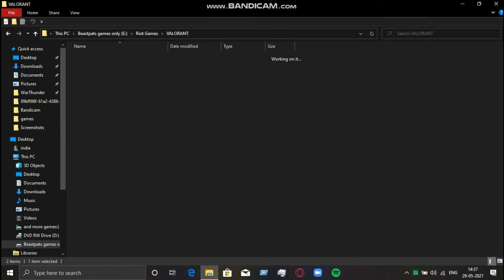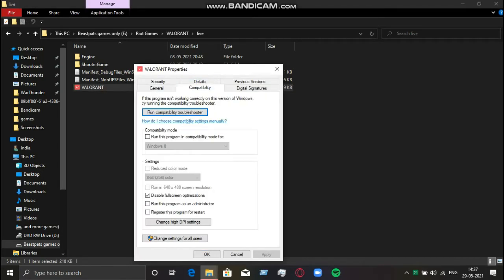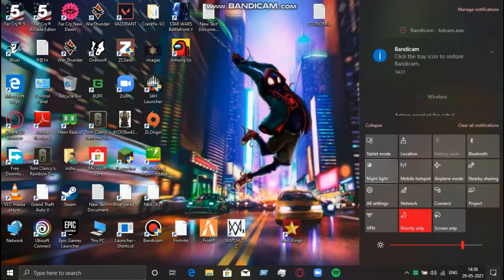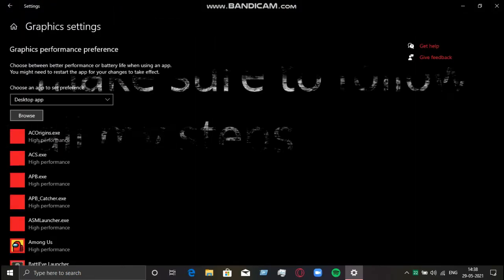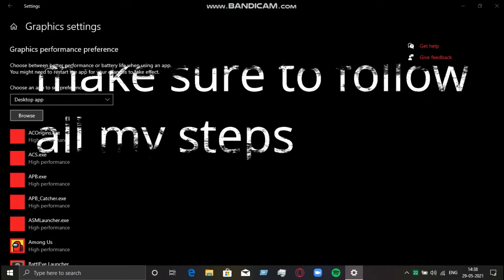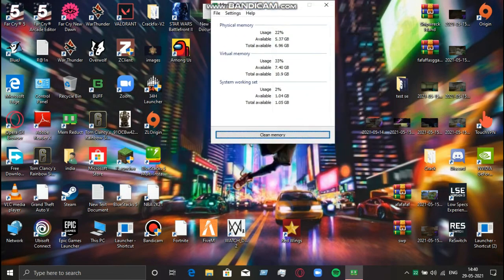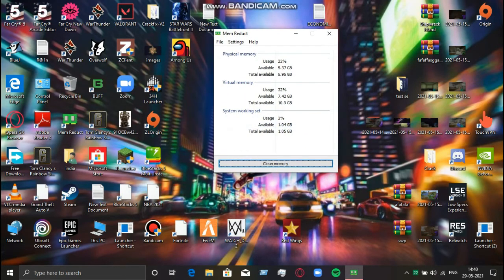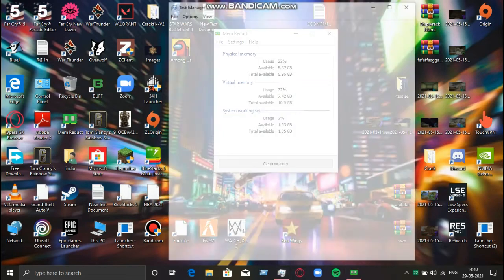How to fix lag in Valorant | RUN Valorant ON 4GB RAM AND 512MB GPU| Valorant on Lenovo G50-45 AMD r5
SO IN THIS VIDEO I HAVE SHOWN YOU THAT
HOW TO FIX LAG IN Valorant ON 4GB ram LOW END PC

4GB RAM 800MHZ ( upgraded to 8gb)
AMD A8 6400 APU@2.0MHZ
AMD R5 GRAPHICS@512MB

Ask me in discord - Messieurs#1792

download link of the file -  sorry no fiel for this video

if you want to re-upload this file than